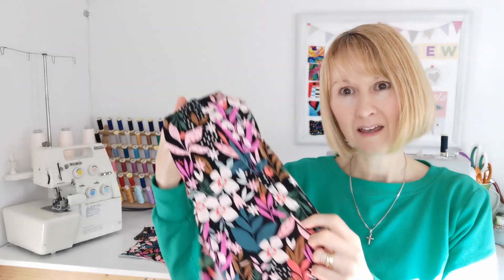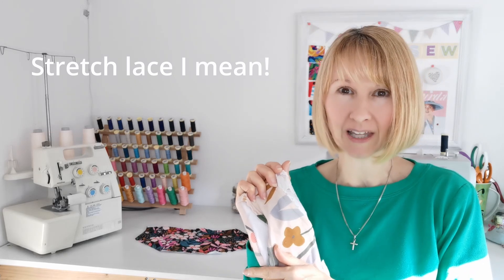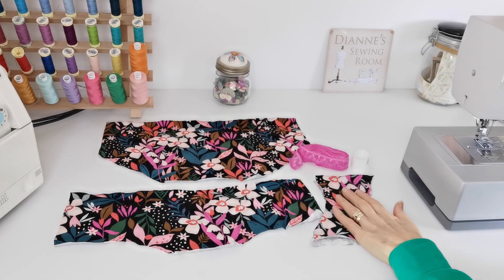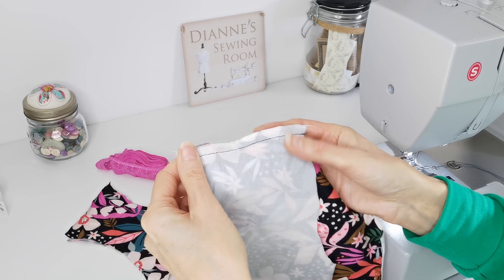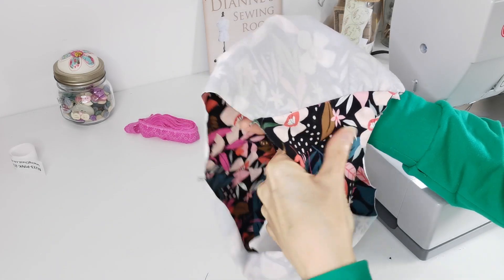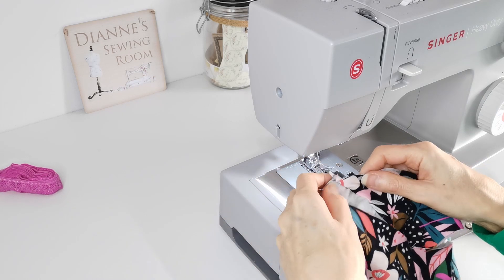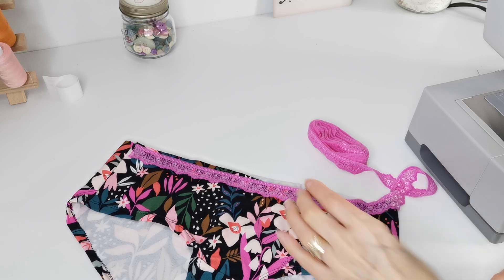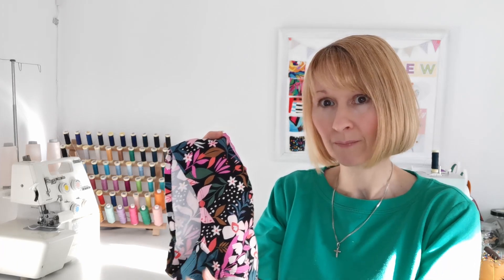How to Sew Underwear, Beginner Sewing Project, No Pattern Required, Twin Needle Sewing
Hello everyone.  Today I am going to show you how to copy your favourite underwear and how to use the twin needle. It is really easy so perfect for beginners and you don't need a pattern just a pair of underwear that fits you well. I hope this is helpful and do let me know how you get on.  I have linked a couple of places below where you can get stretch lace.

Find stretch lace at...